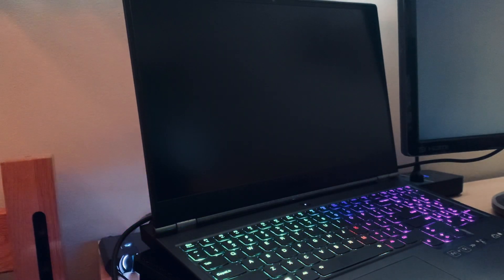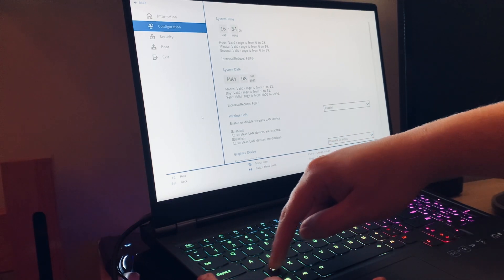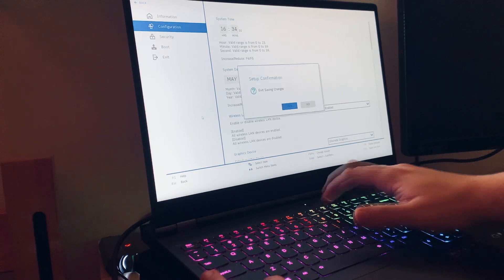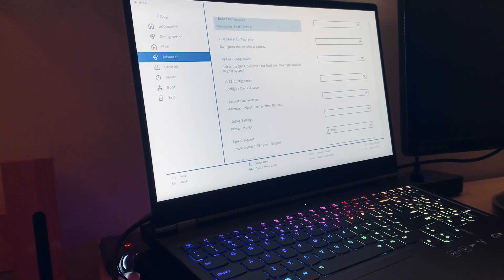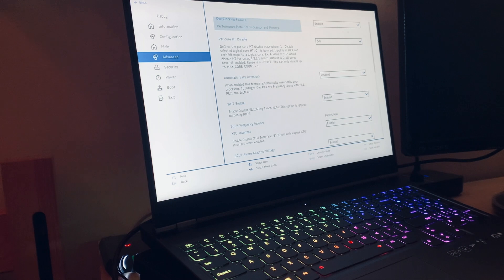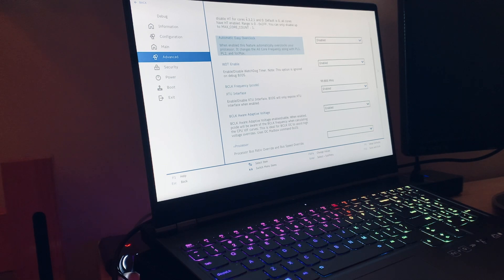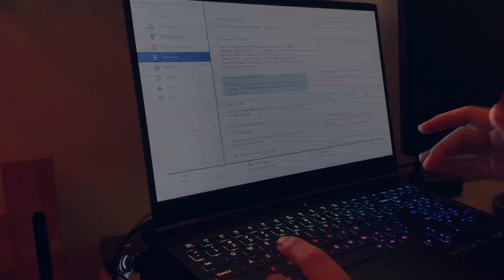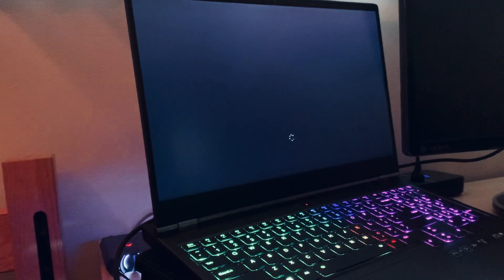LENOVO LEGION 7I ADVANCED BIOS. INTEL CPU UNDERVOLT OVERCLOCK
A short video explaining how to get into the advanced bios for the lenovo legion 7i. This version has intel i7-10750H cpu and nvidia rtx 2080 super max-q discrete graphics card. CPU options are extremely limited as this is a locked processor.

Change settings in the BIOS/overclock etc. at YOUR OWN RISK. Tampering with settings without knowing what you are doing can cause computer complications and potentially void your warranty.

If you would like another video showing fps for certain free games that I may have installed with what graphic settings would be best for performance, go ahead and comment what you want to see and LIKE THE VIDEO. TY:D